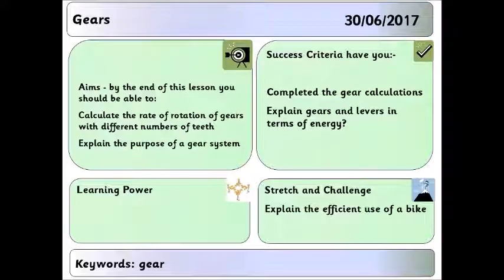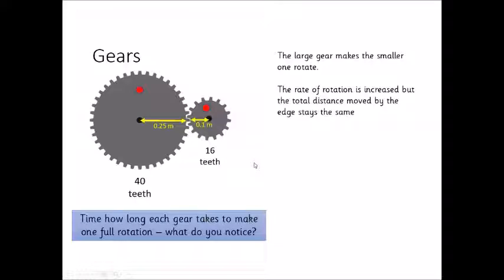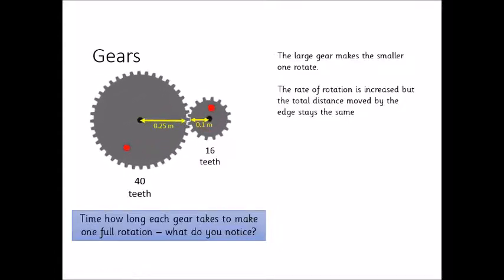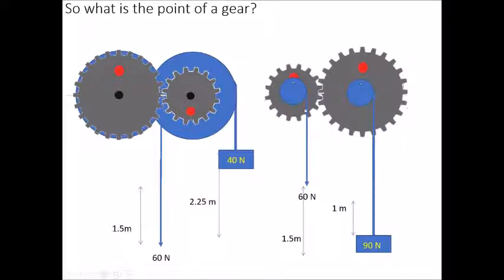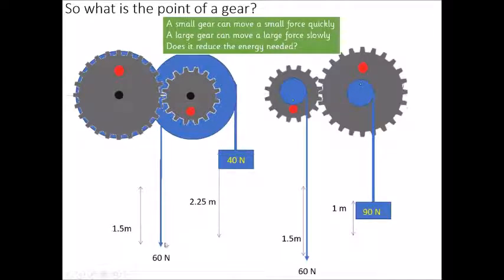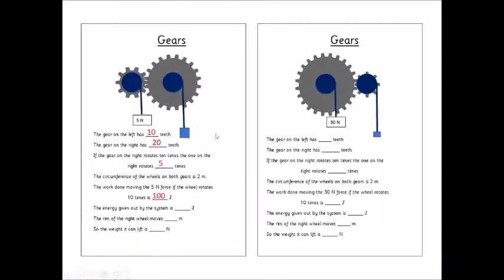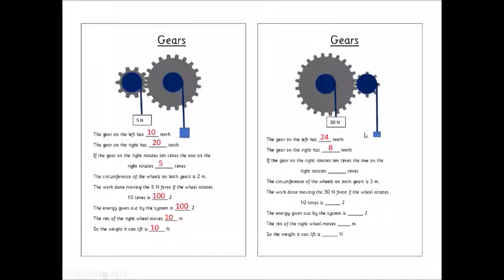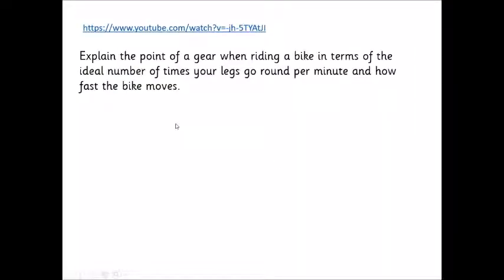Gears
The purpose of gear systems